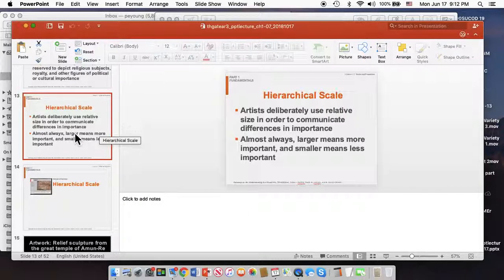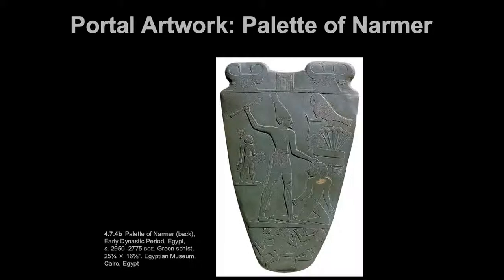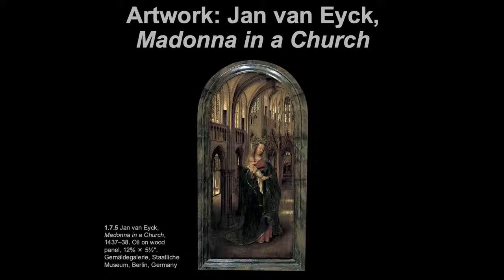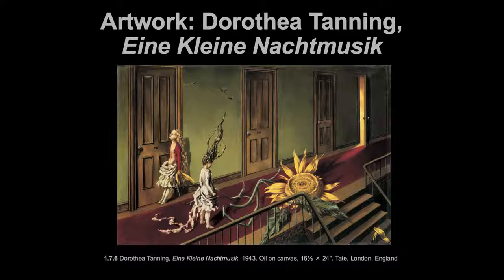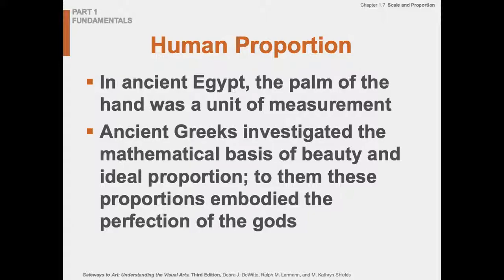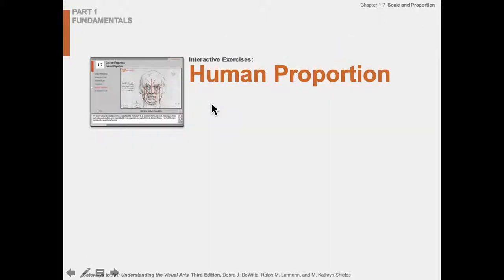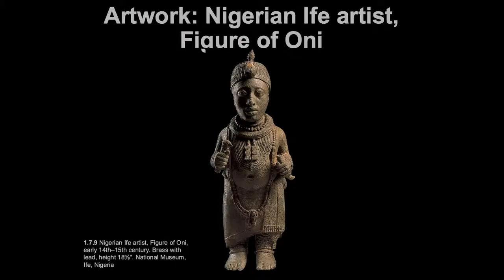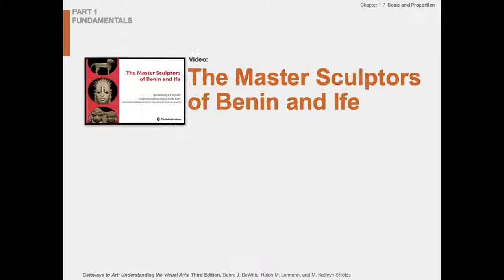Ch 1 7 Scale and Proportion part 2